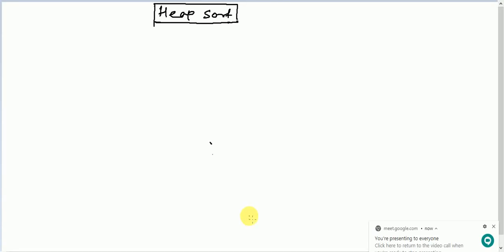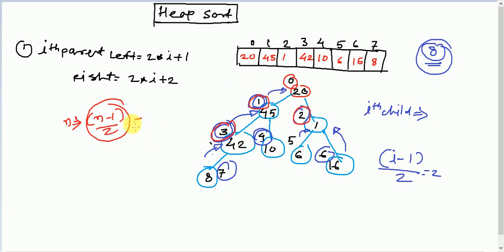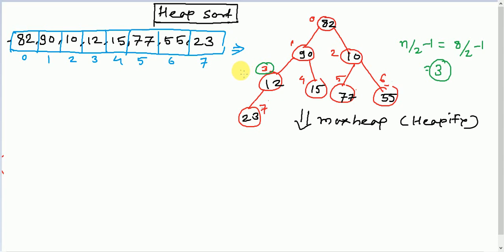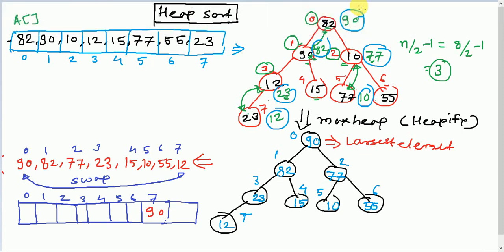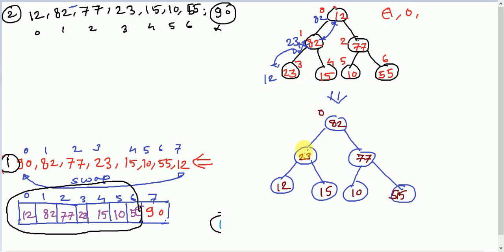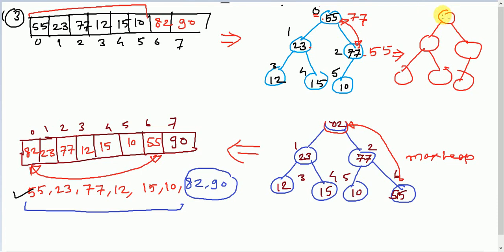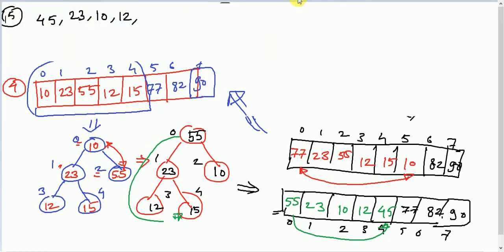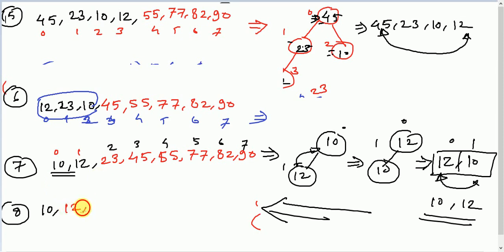Heap Sort Example